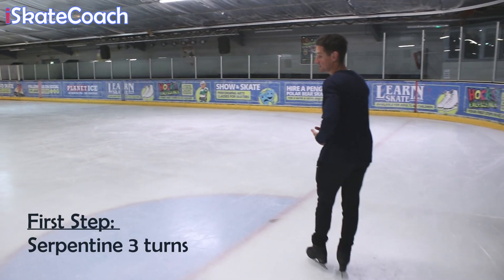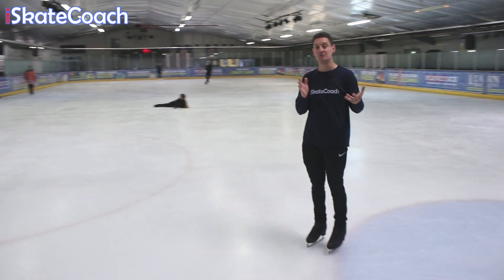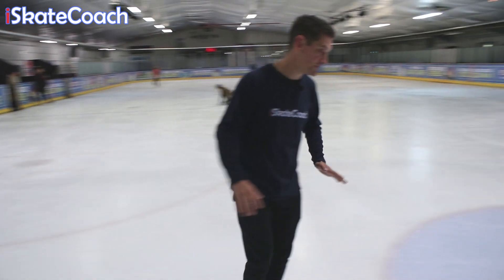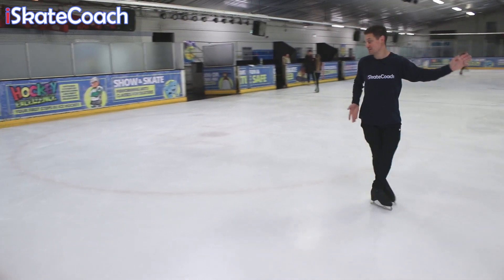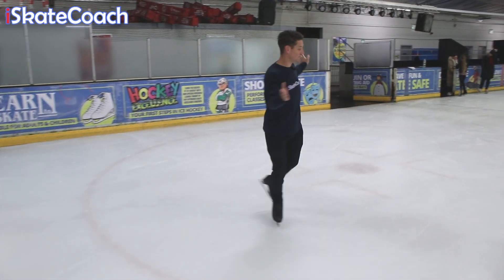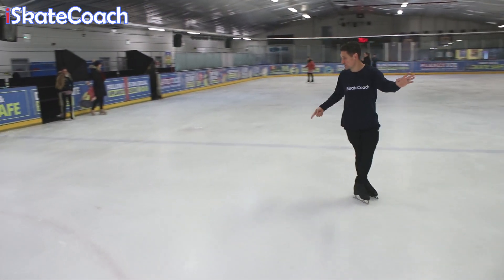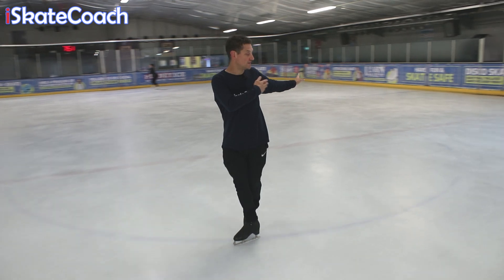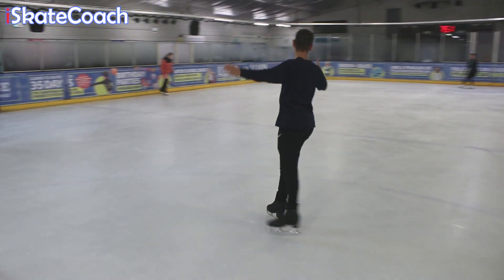Your first ever step sequence on ice skates!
Best first-step sequence for ice skaters and low-level beginner skaters. This step includes the main basic steps in both directions and is perfect to challenge your balanced skating skills on both sides as well as figuring out the transitions between the steps!

Arm movements for this step are coming soon!

I take no responsibility for any injuries caused - take care and have fun!

For resources, videos, courses, resources, and loads more!